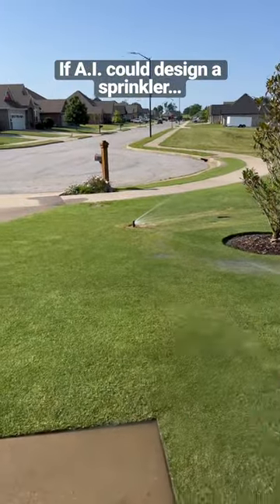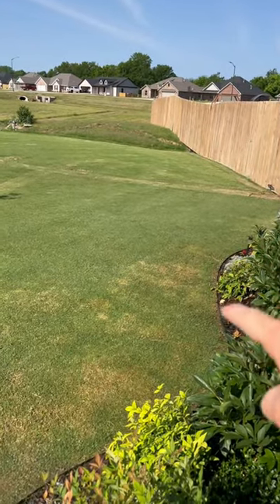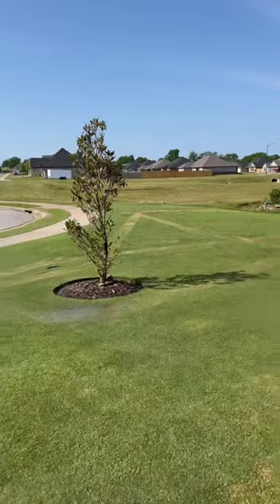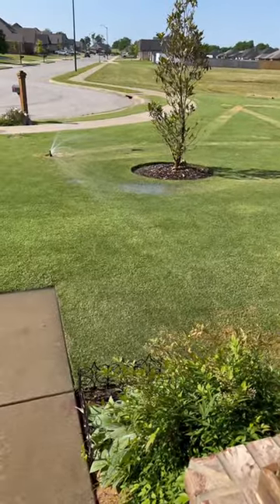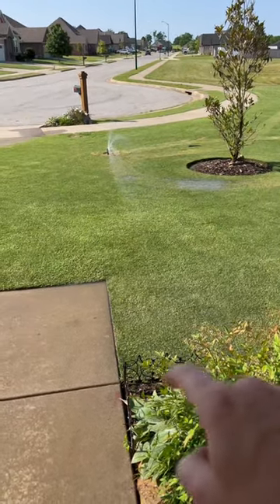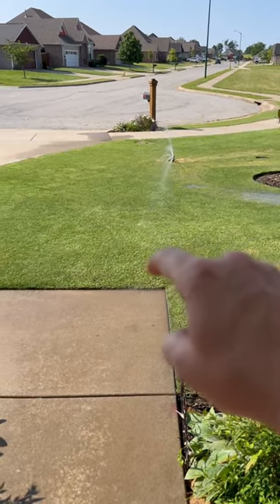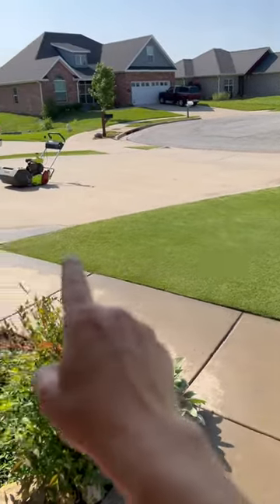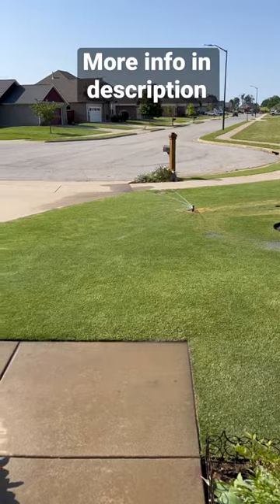The Smartest Sprinkler Known to Man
I have just finished installing this Irrigreen sprinkler system. It’s amazing! Way fewer sprinkler heads, a whole lot less pipe and digging. Also, it saves a ton of water and therefore money because there is no need to have the heads overlapping. Overlapping sprinkler heads are super inefficient because a certain area of lawn might be getting hit by 4 heads while another area may only be getting hit by 1. Impossible to have a consistent/uniform amount of water.

Code: LAWNTOOLS gets you one if your heads for free. You can go on their website and map out your lawn to see what it would look like and get a cost estimate super easy.